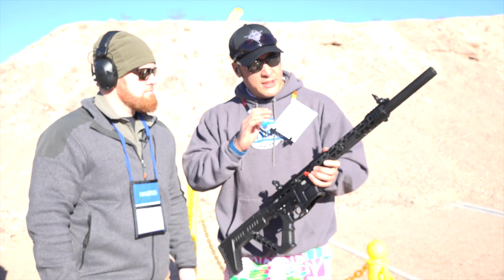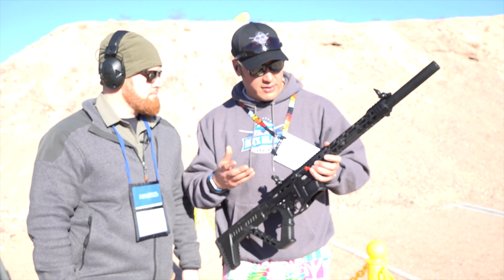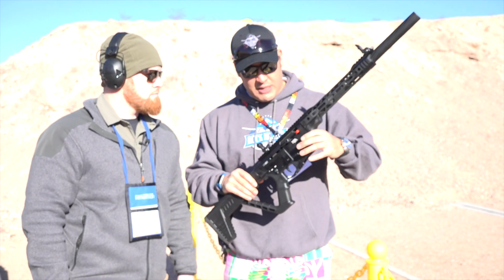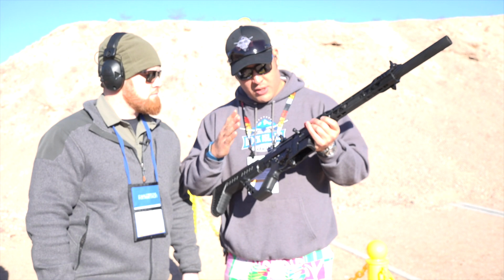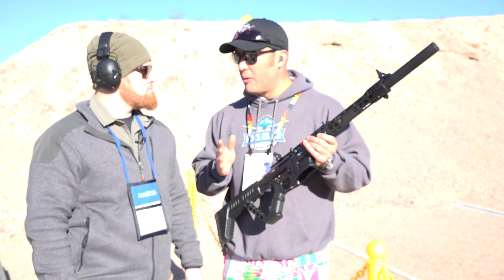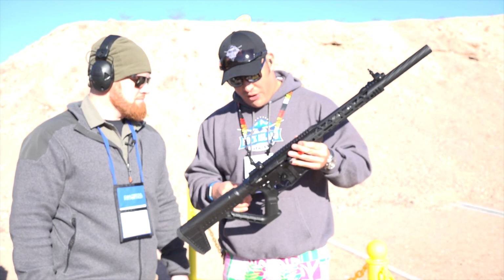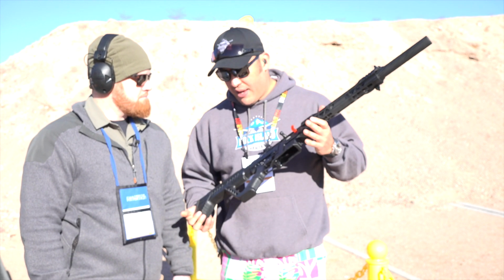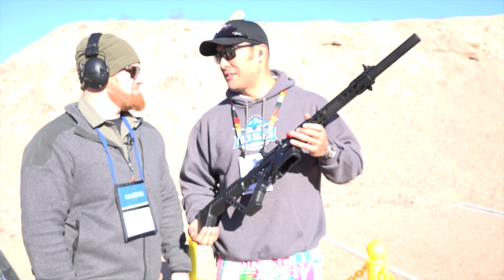SHOT Show 2019 Rock Island Armory VR80 Shotgun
American Rifleman's Joe Kurtenbach examines a brand new box-magazine-fed semi-automatic shotgun inspired by AR-15-design principles.